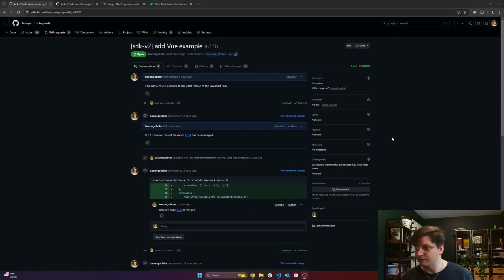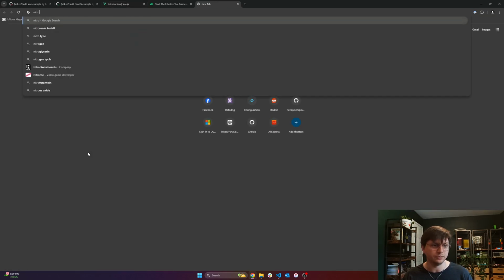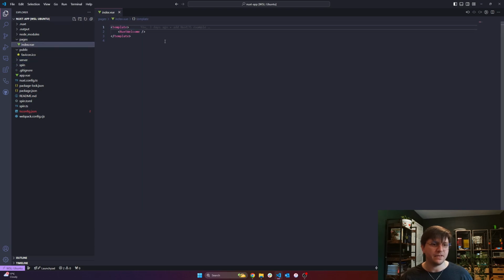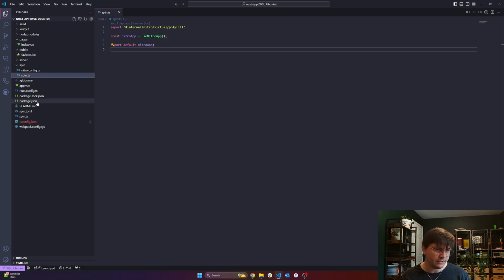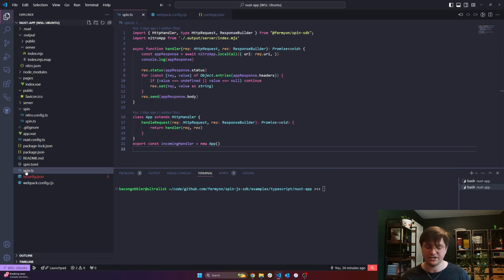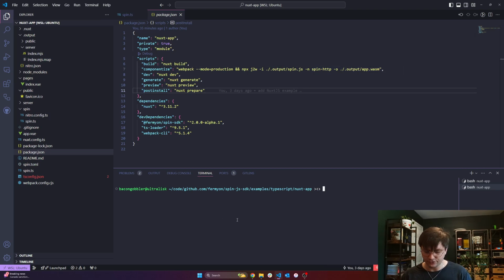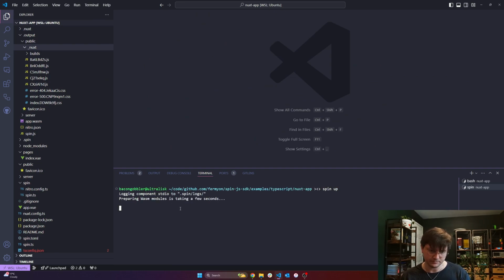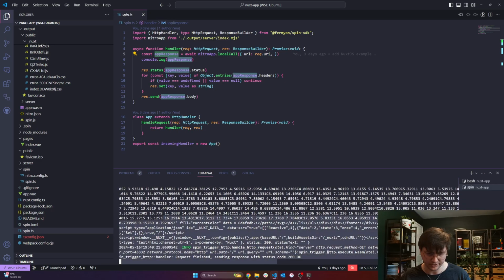Nuxt.js with Spin WebAssembly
In this demonstration, I show how you can compile a Nuxt.js or Vue.js application to WebAssembly using the Spin SDK 2.0!